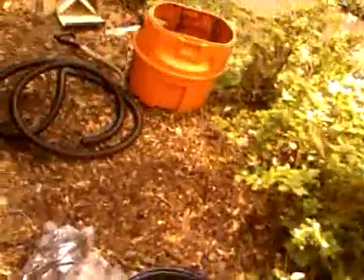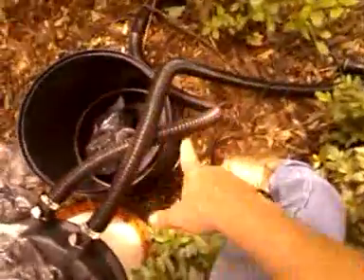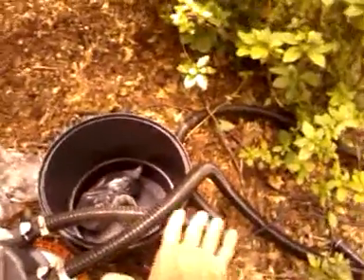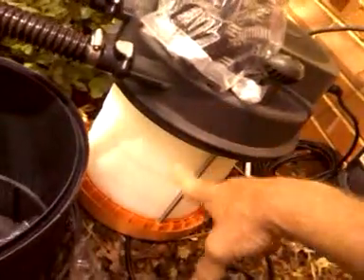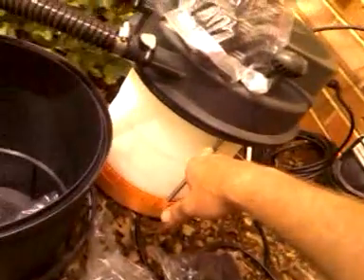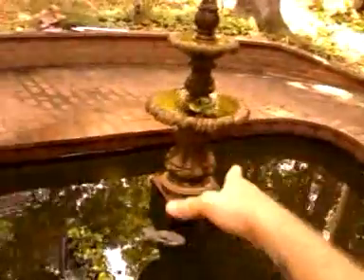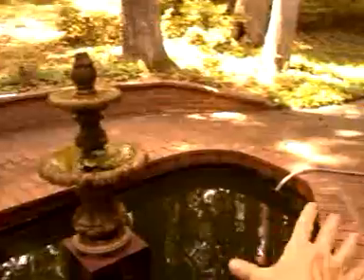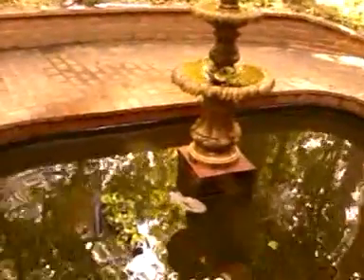Liquiddreamsfountain . Laguna filter install